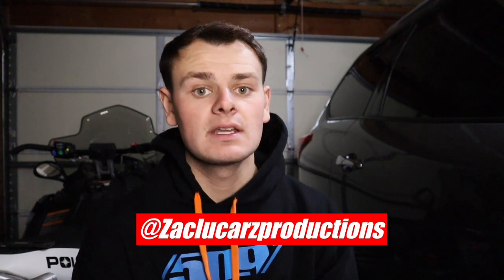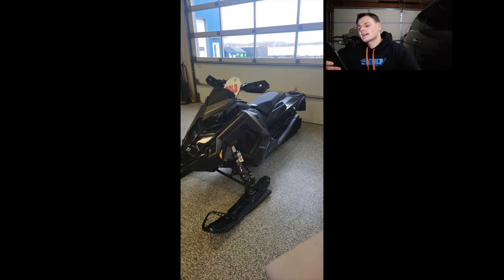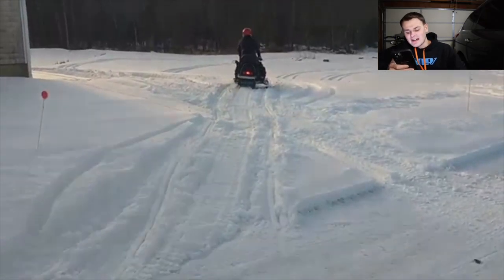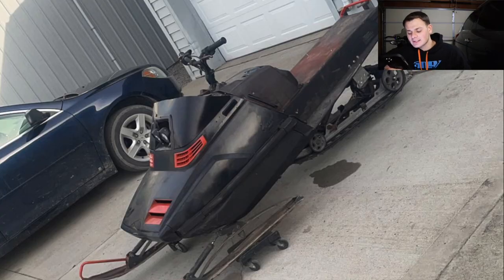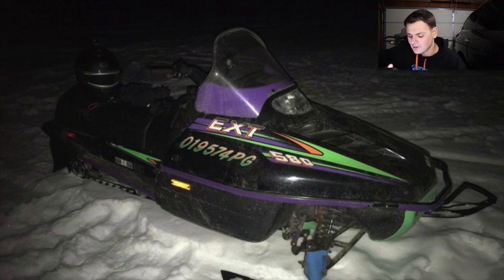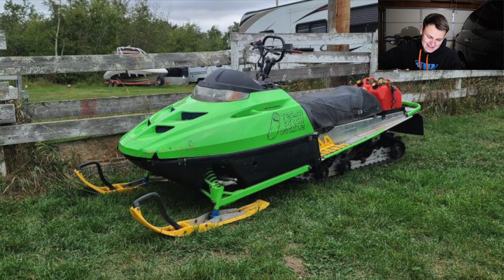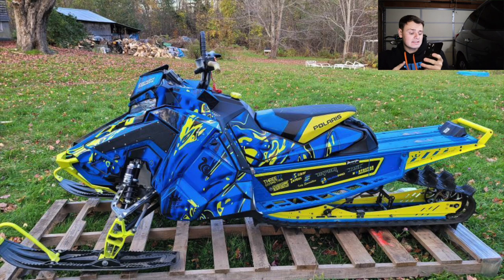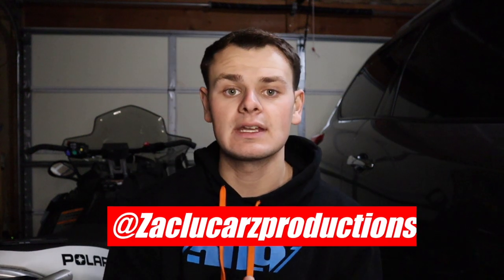Rating My Subscribers SNOWMOBILES! (Episode 18)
We are back with another episode of rating my subscribers snowmobiles! If you want your sled rated all you gotta do is be subscribed to the channel and send me a dm with a picture of your sled and what's done to it!